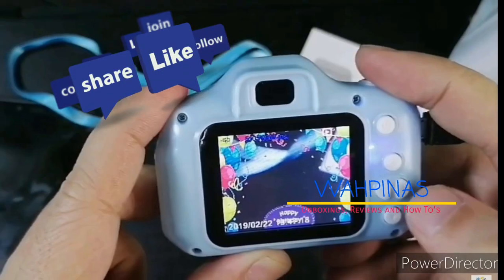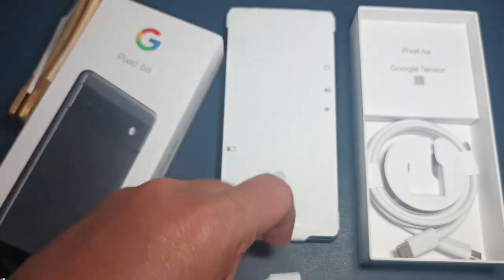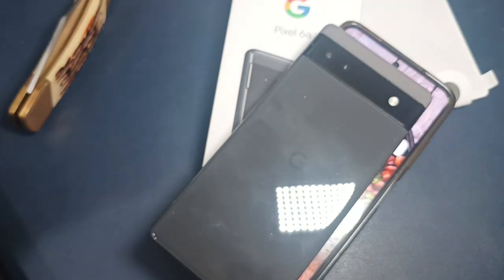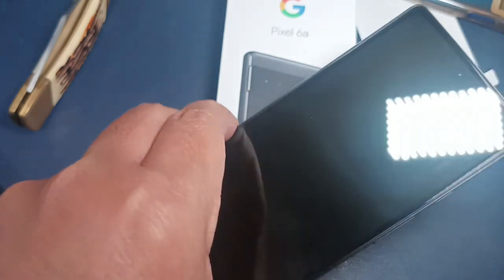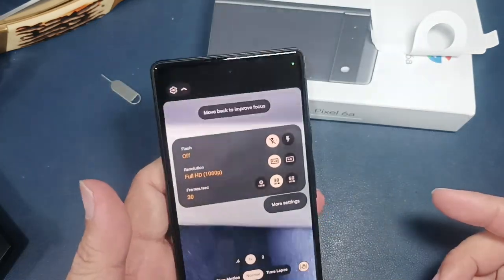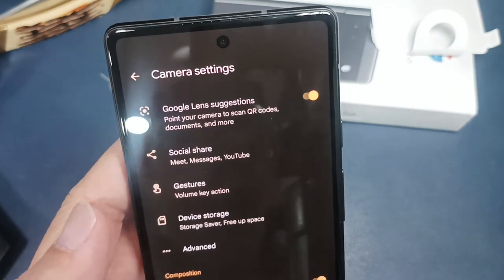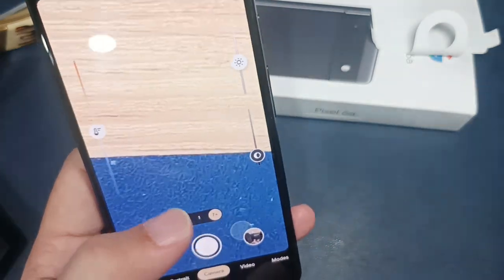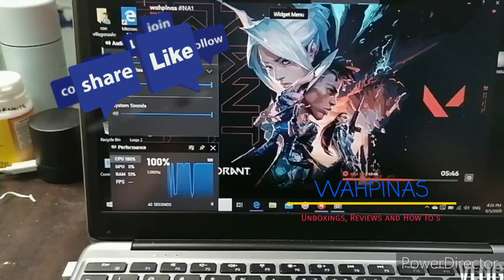Unboxing the Google Pixel 6A